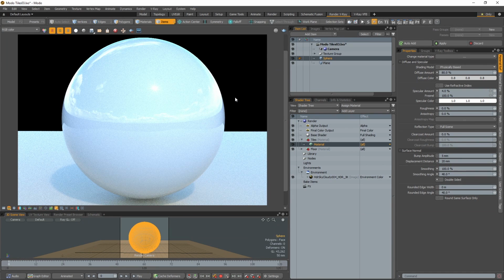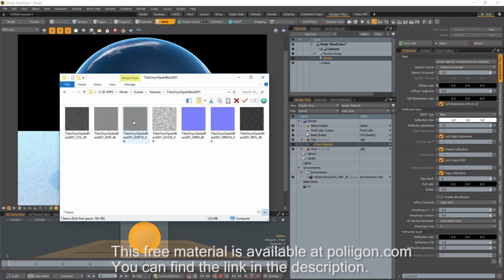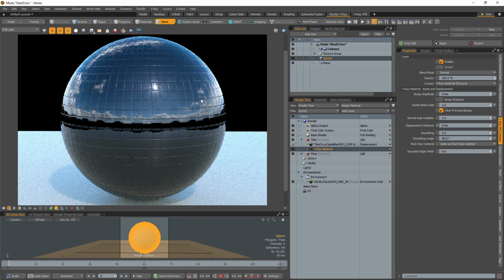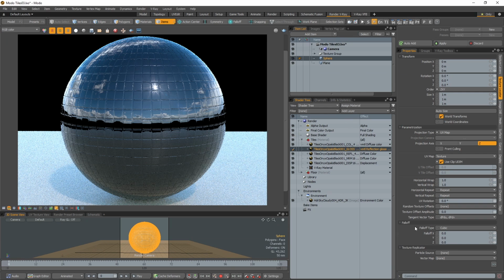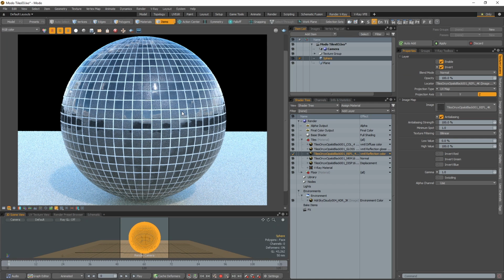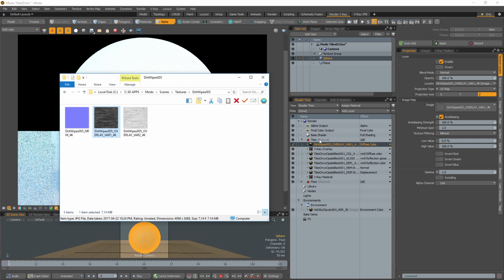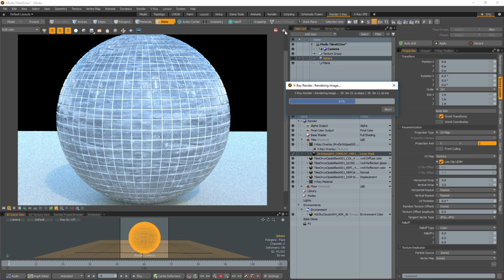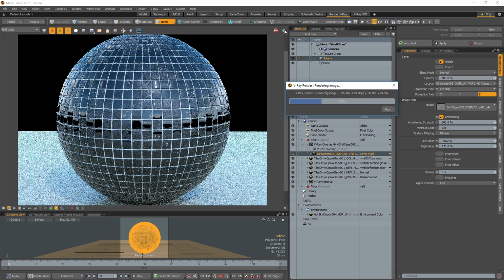Using Poliigon textures in Modo and Vray - (Material Basics and Surface Imperfection Overlays)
In this tutorial you'll learn how to easily use Poliigon textures with Modo and the Vray renderer plugin.